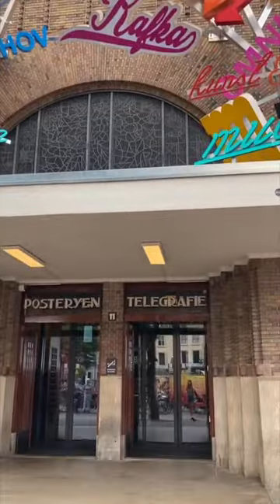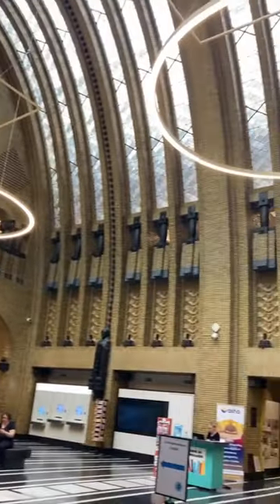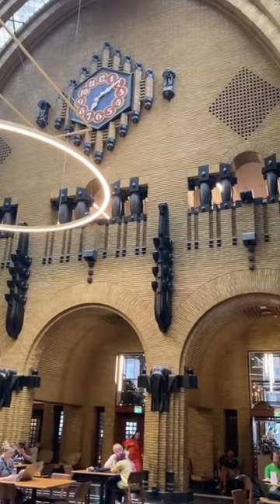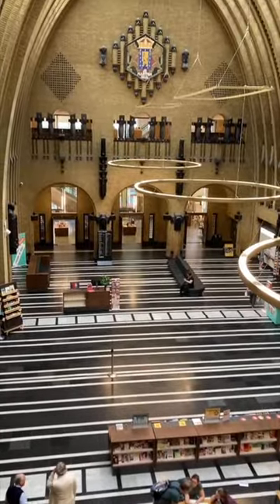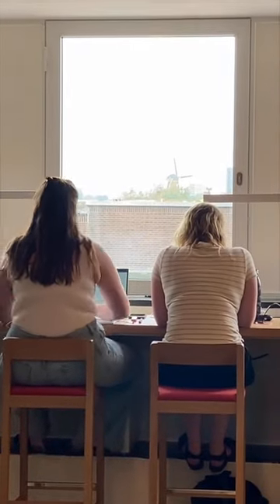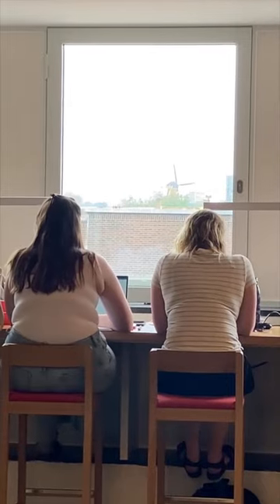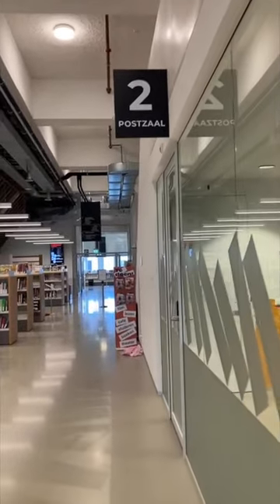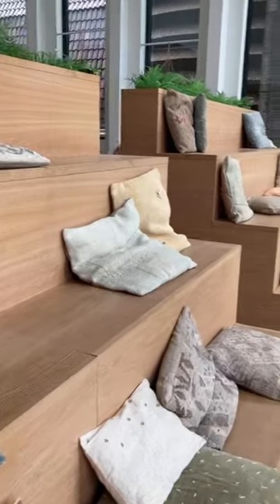BEAUTIFUL public library in the Netherlands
This public library in the Netherlands is beautiful! If you're looking for things to do in the Netherlands and can get to Utrecht, here's a tip for you!